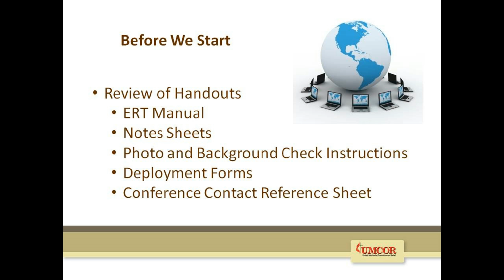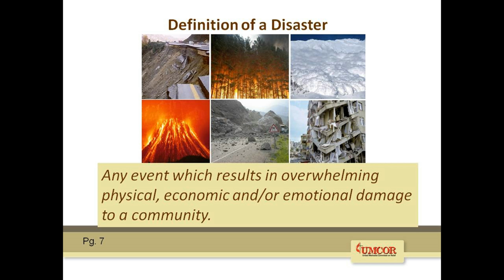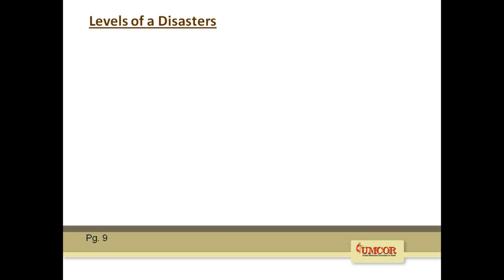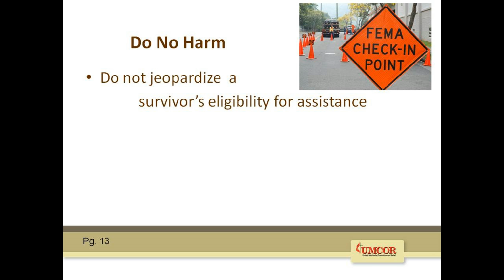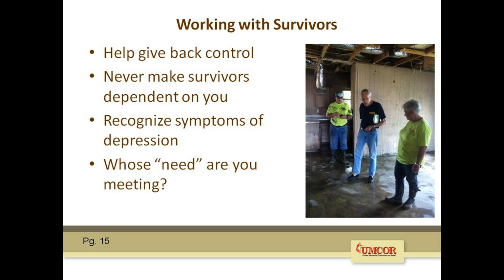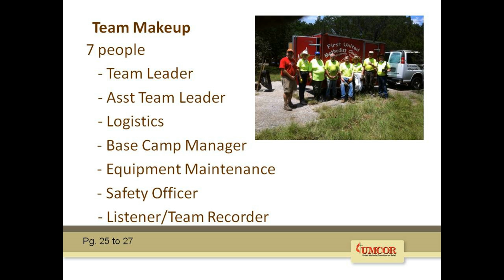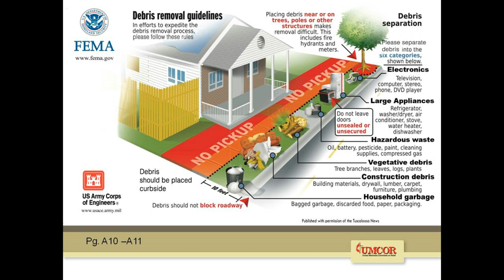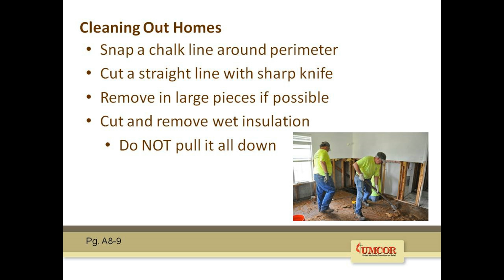ERT Recert Video 180515